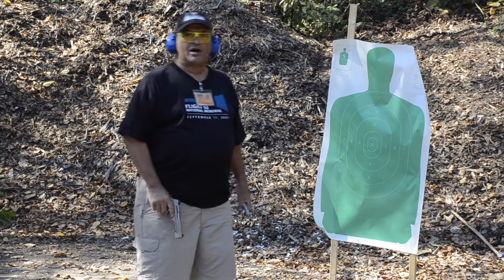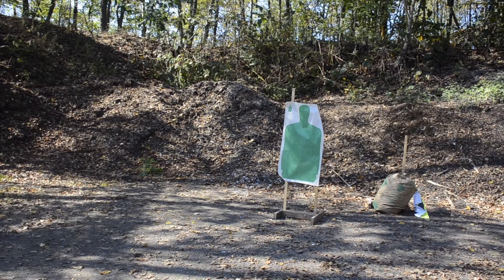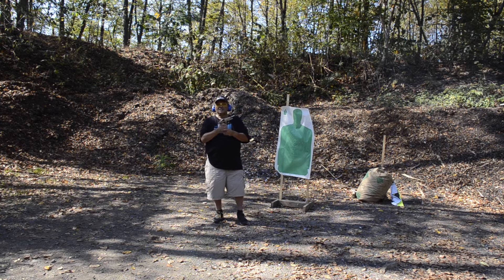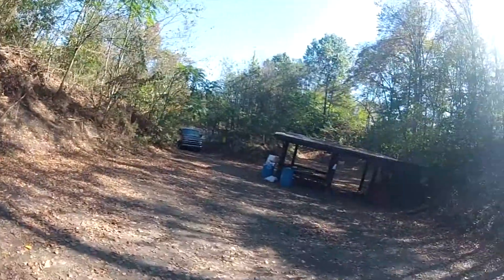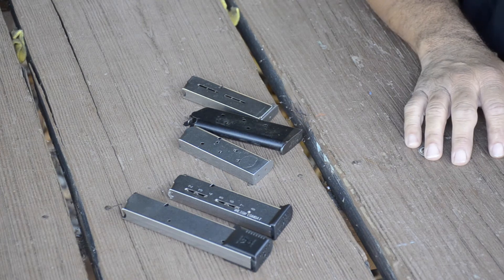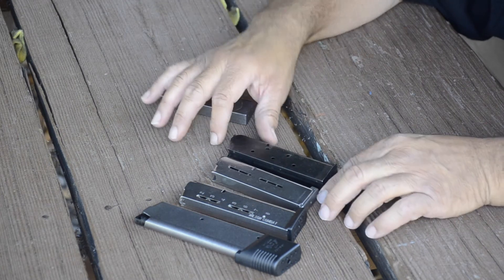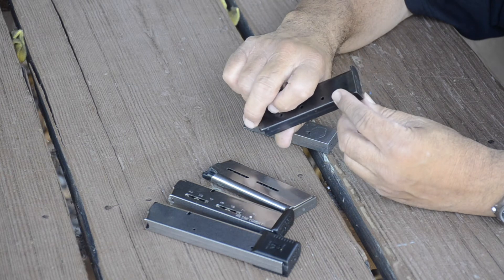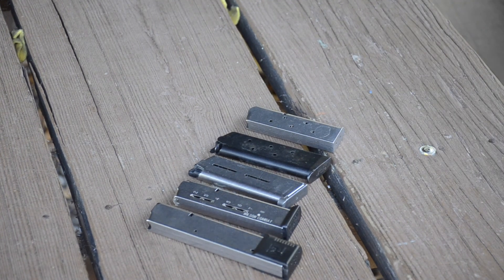Street Cop Straight Talk; Wilson Combat's new .45 ACP 10 round magazine. quick test today.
The new Wilson 10 round magazine for full size 1911s, got put through the ropes today. It performed flawlessly and maintains the high quality construction specs Wilson Combat is known for in the gun world.